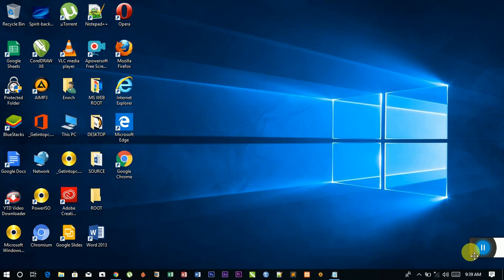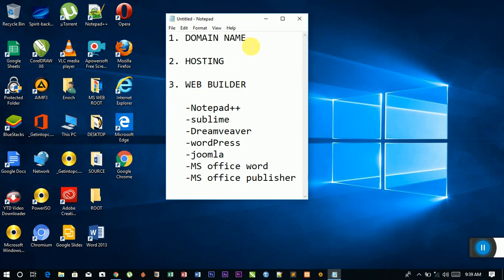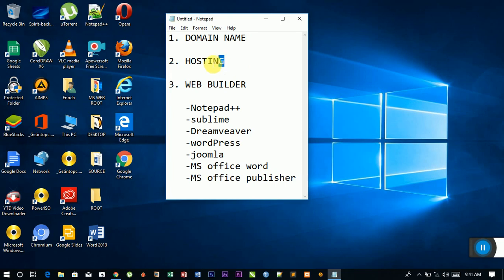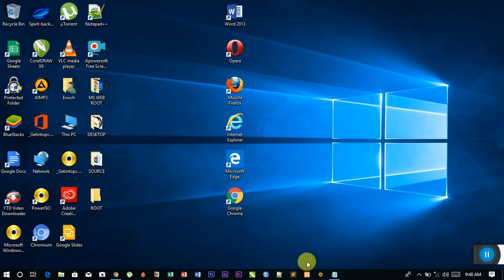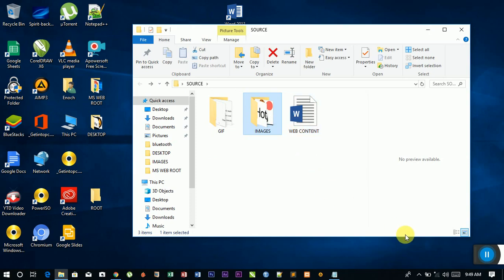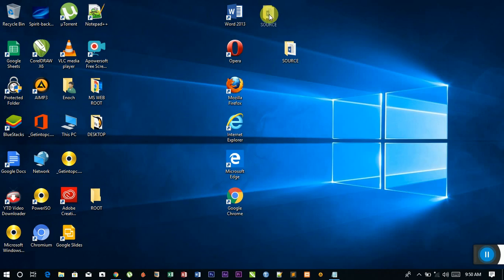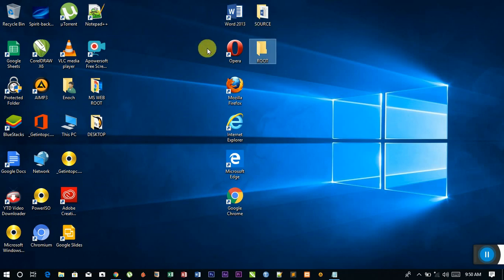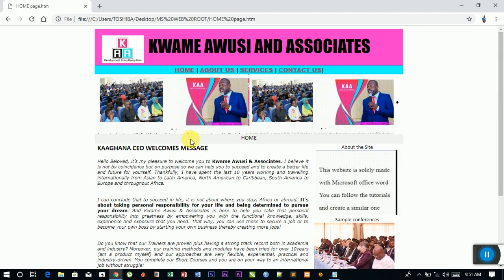Website Development Using MS_Word 1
Building Your Organization Website